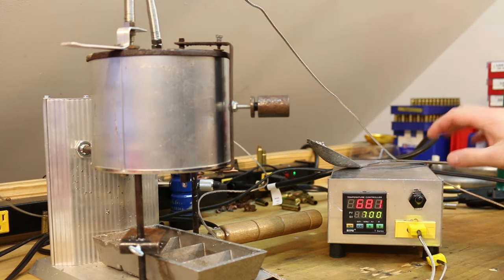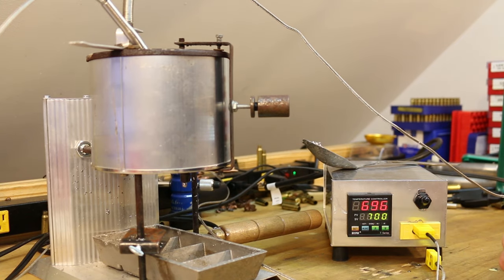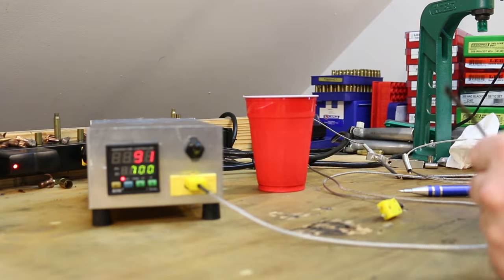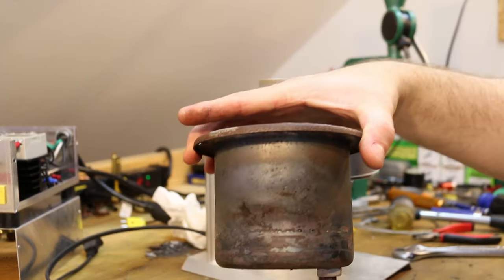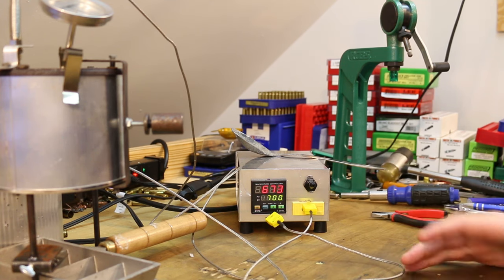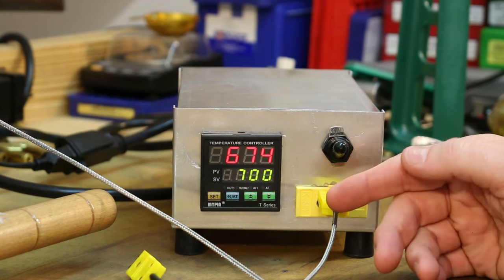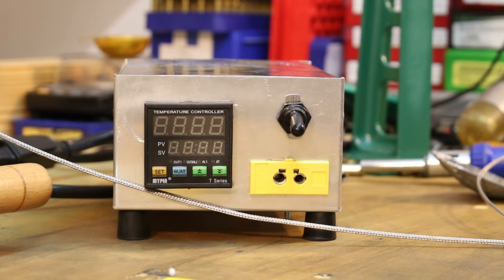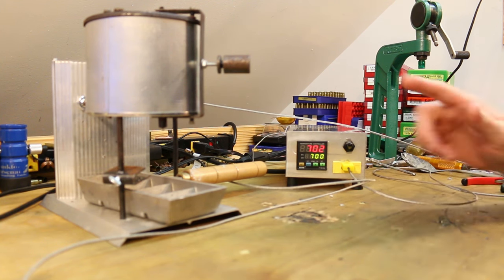MYPIN PID Temperature Controller - Lee 4-20 thermocouple options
Can we wire the thermocouple directly to the Lee Pro 4-20 lead furnace?

Parts List:
PID Controller
Project Box
Terminal Strips
Cable Clamps
10A Fuses
1A Fuses
Extension Cord
Thermocouple Plugs
Thermocouple Jack
Fuse Holder (buy 2)
Machine Screws
Heat Sink Compound
Rubber Feet
Terminal Kit
Step Bits
Heat Shrink
20ga Hookup Wire
Nibbling Tool